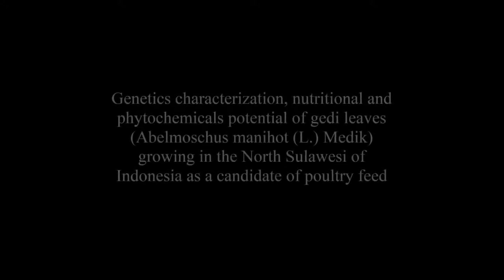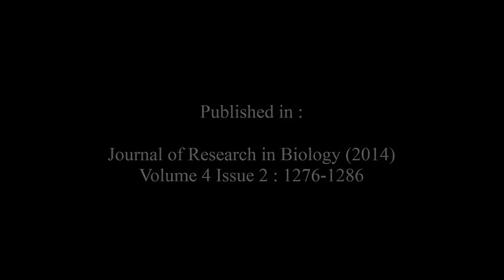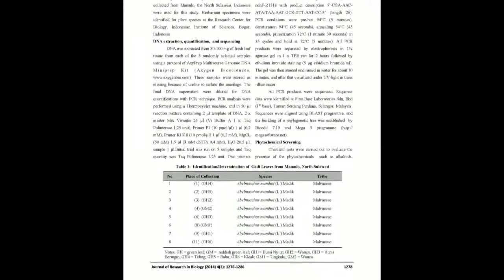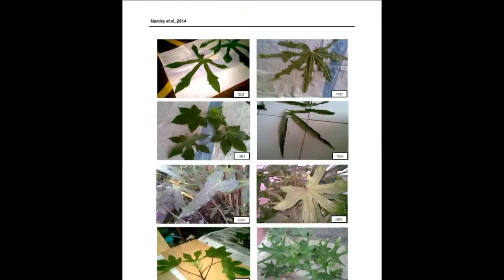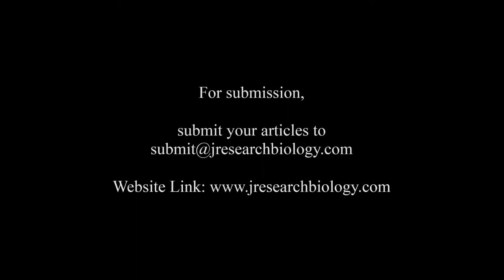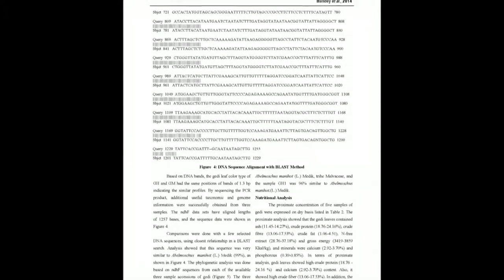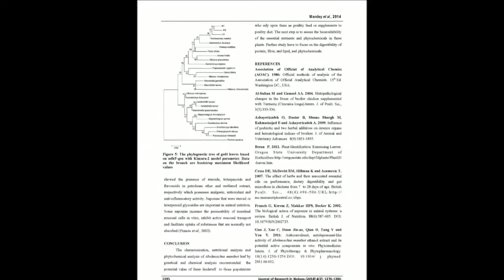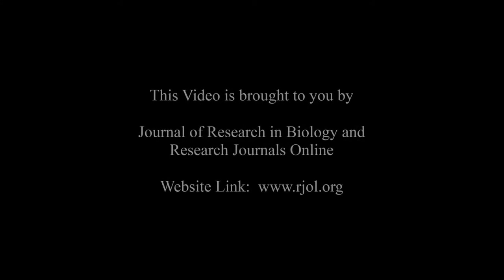Genetics characterization, nutritional and phytochemicals potential of gedi leaves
The article entitled “Genetics characterization, nutritional and phytochemicals potential of gedi leaves (Abelmoschus manihot (L.) Medik) growing in the North Sulawesi of Indonesia as a candidate of poultry feed“ was published by Jet S Mandey, Hendrawan Soetanto, Osfar Sjofjan and Bernat Tulung in the “Journal of Research in Biology”: Volume 4, Issue 2 at pages (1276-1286).

Gedi, local name of Abelmoschus manihot (L.) Medik was used by local people in Northern Sulawesi-Indonesia as vegetable, because of its medicinal properties. The potency of gedi leaves in broiler diet has not been reported in literatures. The objective of this research was to investigate a genetic diversity of gedi commonly consumed as a gourmet cuisine in the North Sulawesi of Indonesia, and exploring the potential of this plant as a herb plant for a candidate of poultry feedstuff. Eight morphologically different gedi leaves (GH1, GH2, GH3, GH4, GH5, GH6, GM1 and GM2) that grow in Manado area, North Sulawesi of Indonesia were collected and identified. The leaves were extracted for DNA isolation followed by PCR and DNA sequencing analysis. During DNA isolation, 3 of 6 GH (GH4, GH5, GH6) were discontinued because of difficulty in separating the mucilage properties. Following PCR analysis, GH2 and GH3 did not produce bands and consequently were excluded from further analysis. In addition to that, chemical analysis was also performed to determine the phytochemical and nutritional contents .The results indicated that all gedi leaf samples showed similarity (99%) to species member of Abelmoschus manihot, and tribe of Malvaceae. In terms of proximate analysis, gedi leaves showed high crude protein (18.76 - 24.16%) and calcium (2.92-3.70%) content. Also, showed high crude fibre (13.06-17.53%). Together with the presence of alkaloid and steroidal saponin gedi leaves may offer beneficial effects as poultry feedstuff to a special production trait such as cholesterol-less meat.